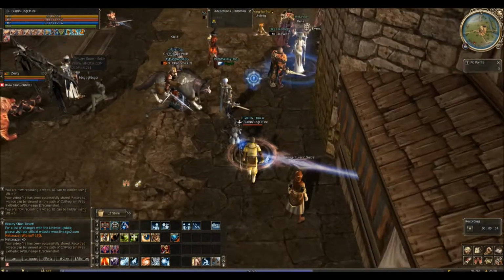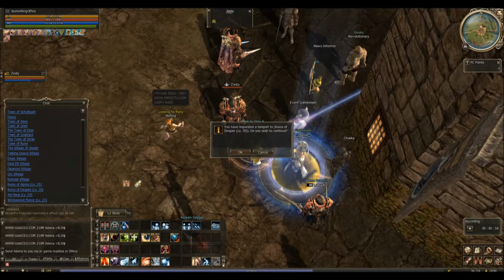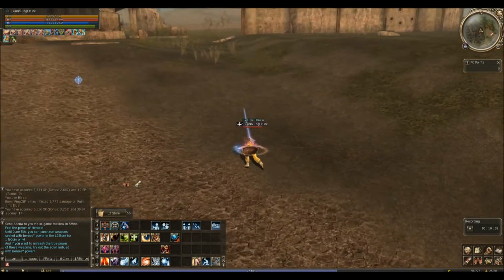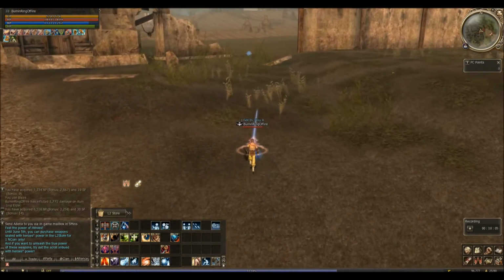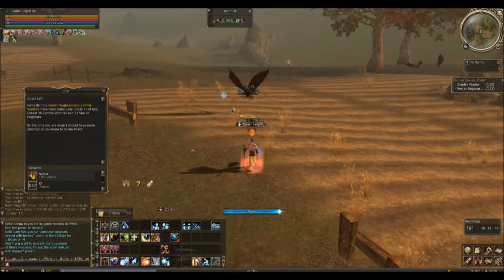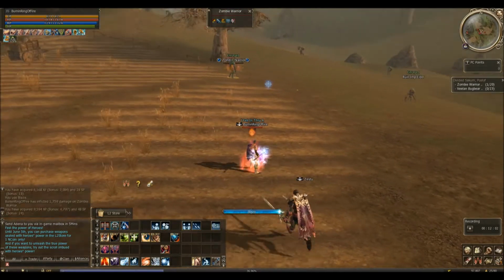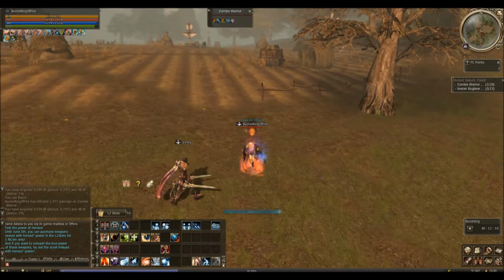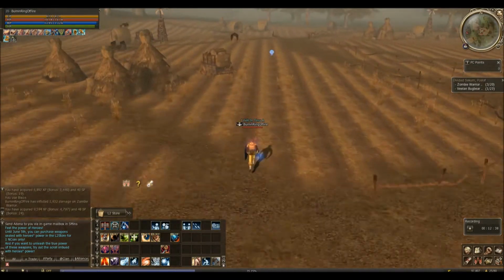Let's Play Lineage 2! Episode 7: Delving Into Despair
We continue our journey with BurningRingOfFire into the ruins of Despair